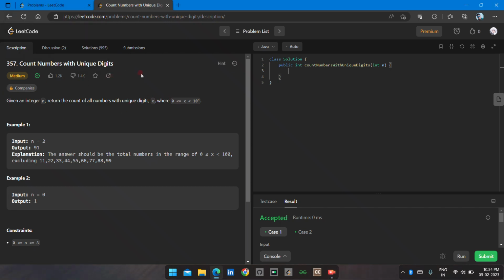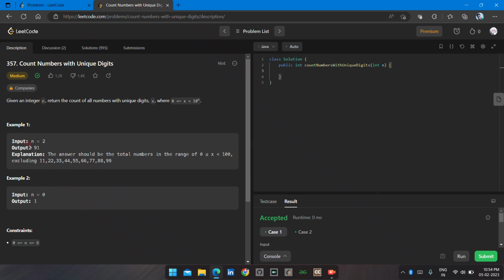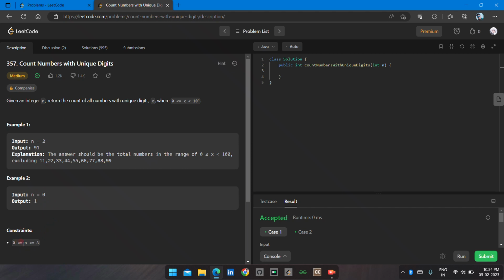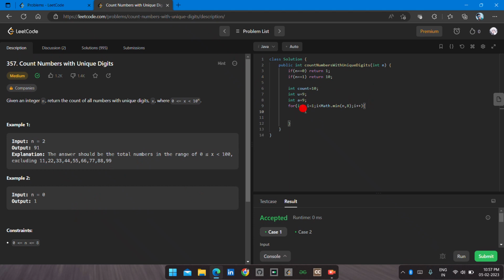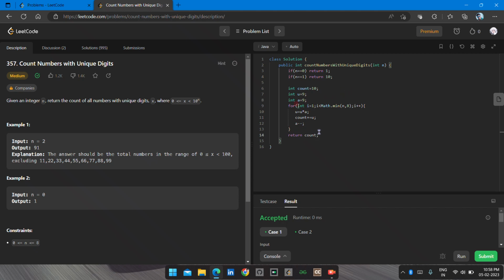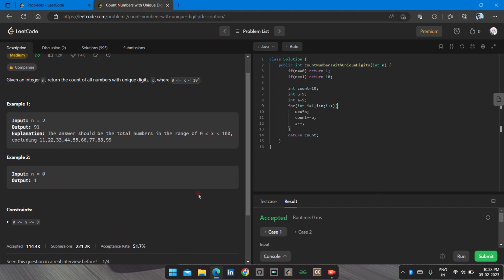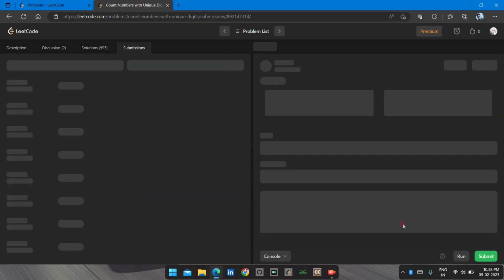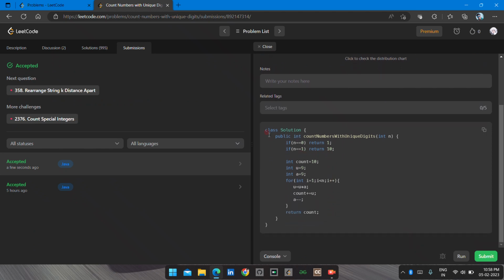Count Numbers with Unique Digits | Problem - 357 |Leetcode problem solved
In this video i solved the problem no. 357 that is Count Numbers with Unique Digits on leetcode. I used dynamic programming for the solution
time complexity-O(n)
space complexity--O(1)